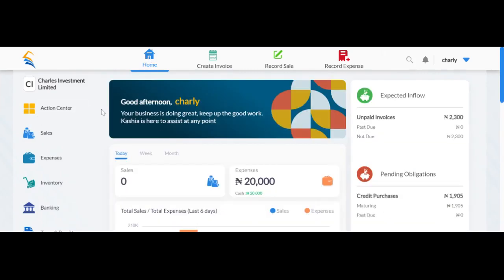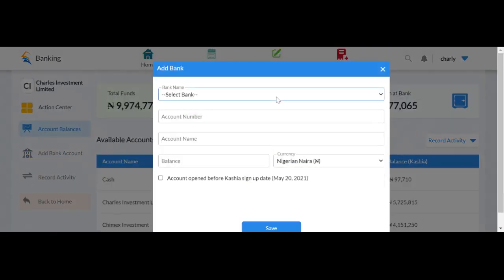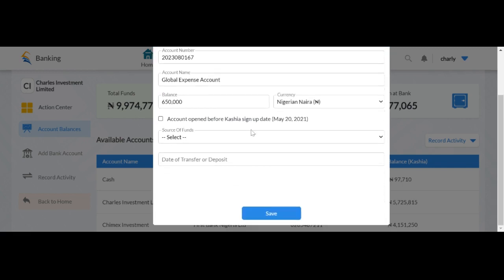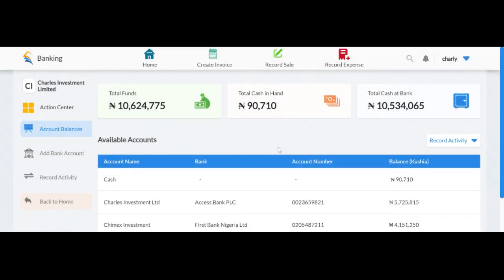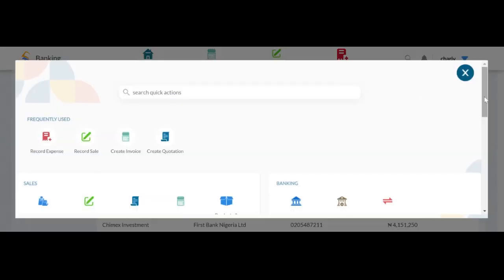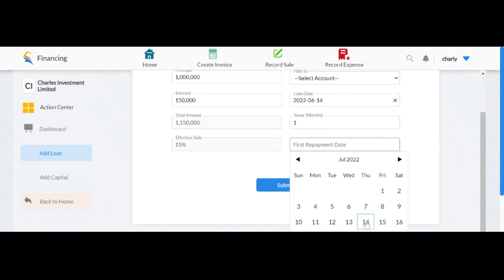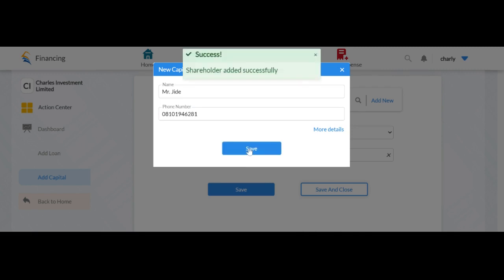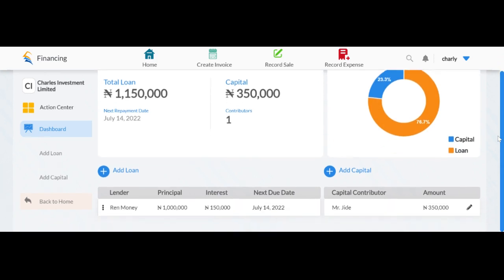Manage & Structure Your Business Banking & Finance activities Using Kashia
Manage & Structure Your Business Banking & Finance activities

Managing finances can be a challenge for any small business owner. Often, the reason your small business is successful is because of the skills you bring to making your product or providing your service. If you don’t have a lot of experience with managing business finances, it can feel like a chore and you could be slipping into bad financial habits that could one day harm your business.

Kashia is the simplest option to implementing the right financial solutions to your small business.

In the video, we'll walk you through on how to organize the important banking & finance areas within your small business clearly separating it from your personally incurred finances.

Banking Section includes
-  Adding your business bank account
-  Recording your banking transactions

Finance section includes
-  Properly Adding Loans injected to your business
-  Properly Adding Capital raised for your business
Kashia seeks to help your business grow to become an investor’s dream.

Set your business on the path to growth and profitability with the rich features of Kashia. Improve accountability, reduce operational costs, and access profitable business insights.